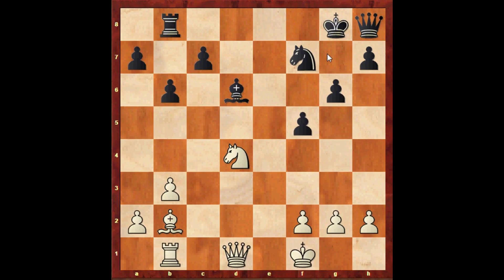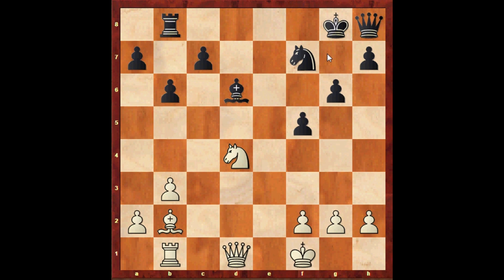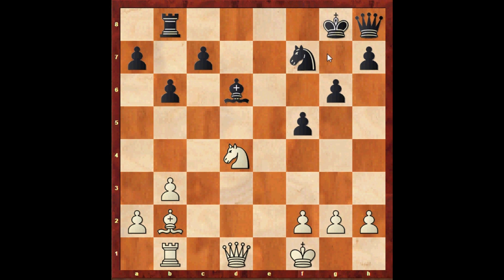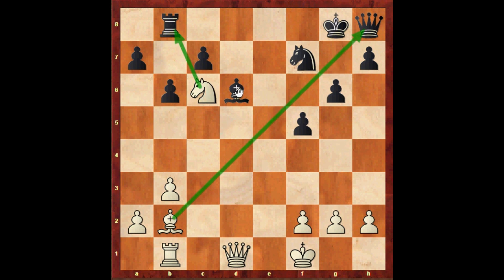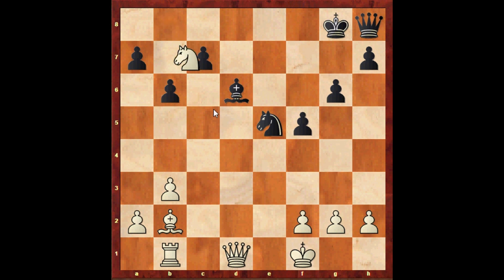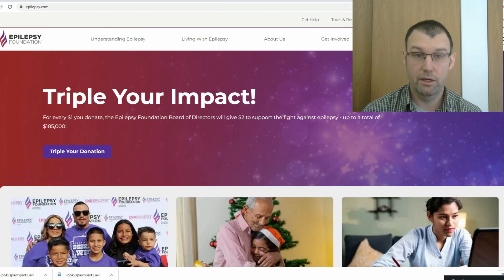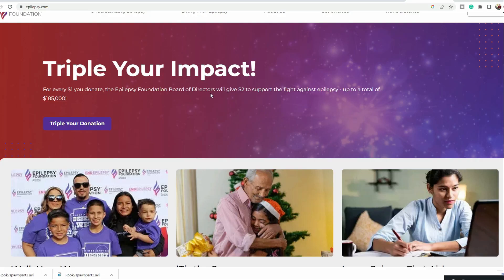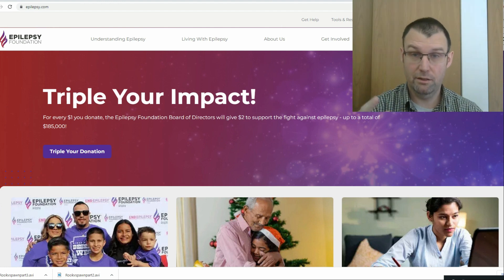Tactic Thursday puzzle number 2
Tactic Thursday is based on chess puzzles from my online course. If you are interested in improving in chess, please chess out my course
Otherwise, please keep watching for more puzzles and learning.